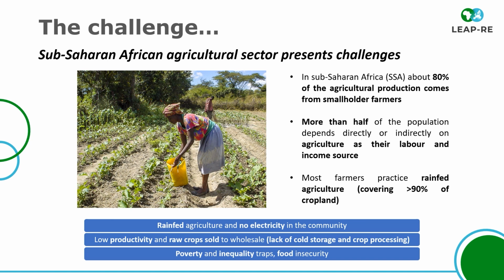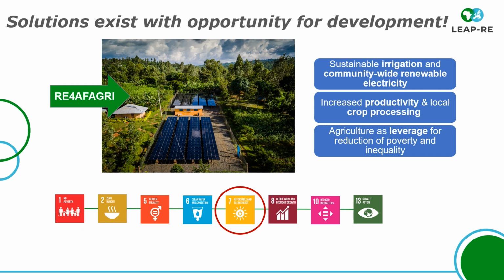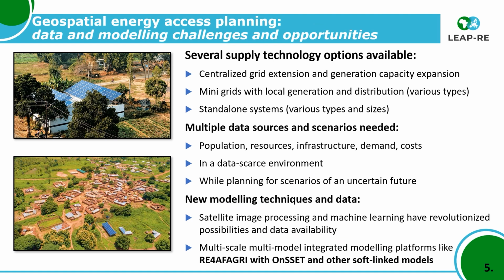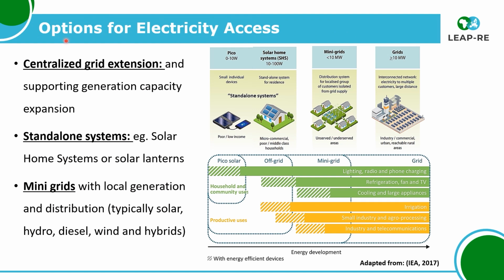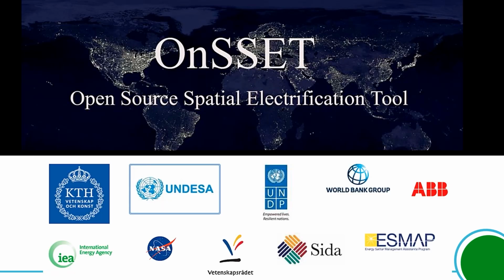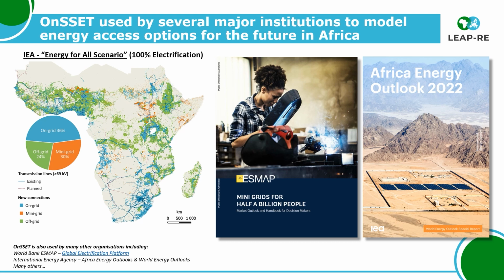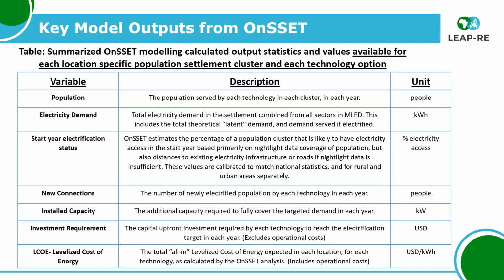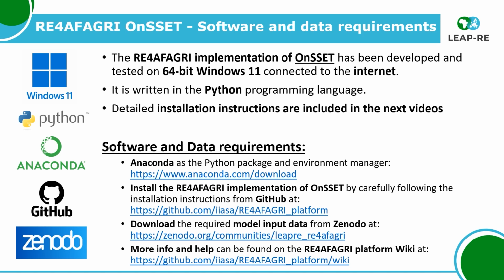(A6) RE4AFAGRi - OnSSET model-specific introductory video on functioning and purposes